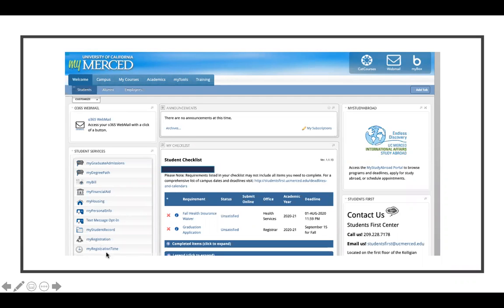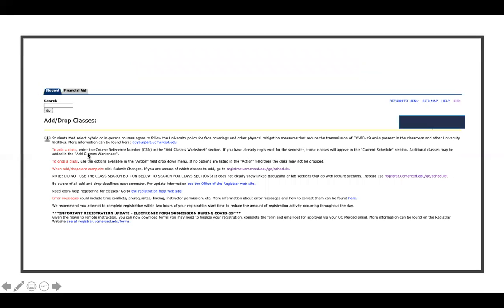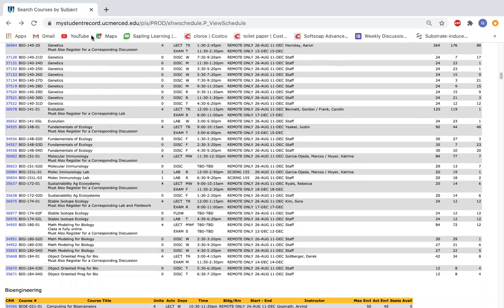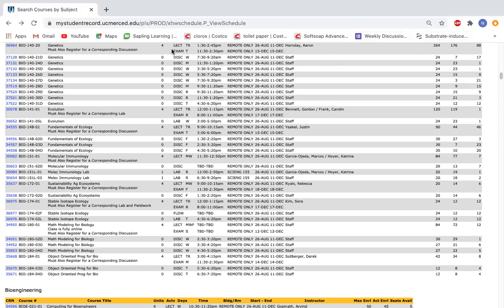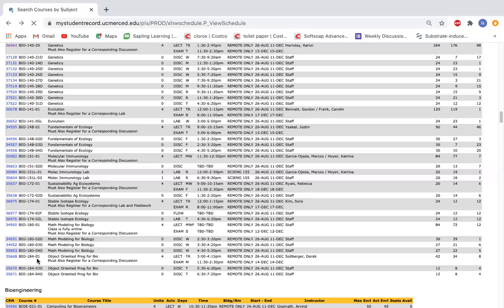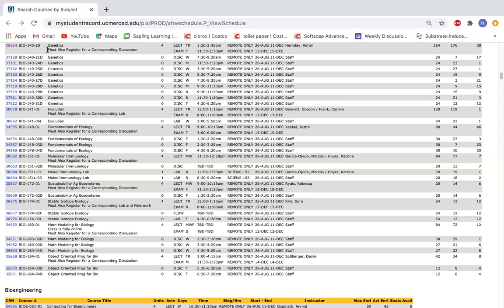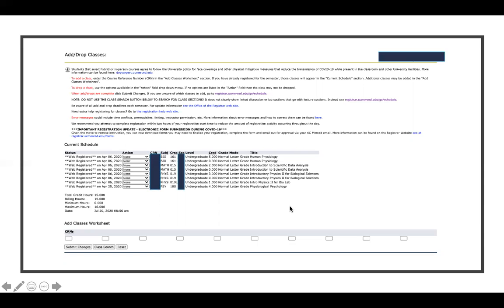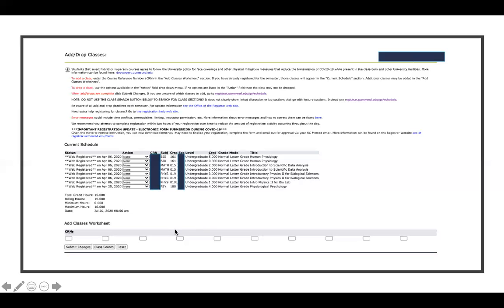How to Register for Courses